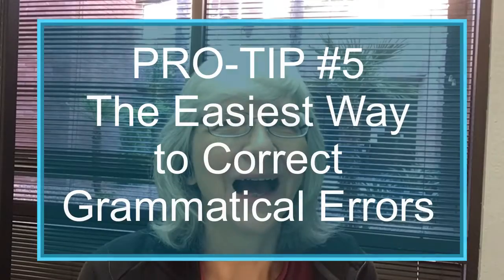An Easy, Painless Way to Correct Grammatical Errors: Pro-Tip #5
Many young children make grammatical errors, but eventually outgrow this. But kids with auditory disorders, such as auditory discrimination or processing problems, struggle throughout their childhoods making these mistakes. Here is a quick, easy, and painless way to teach a child the correct grammatical structures to use in their speech.